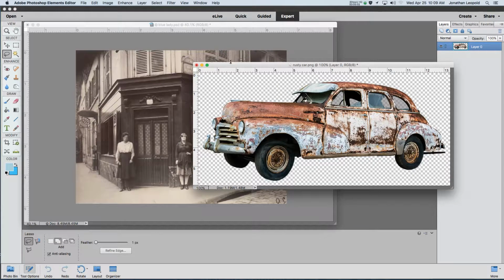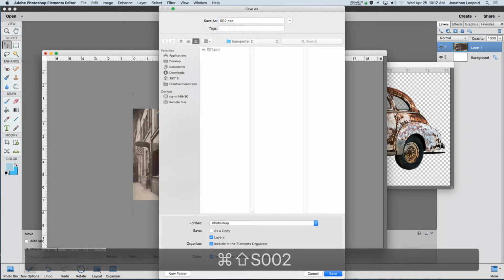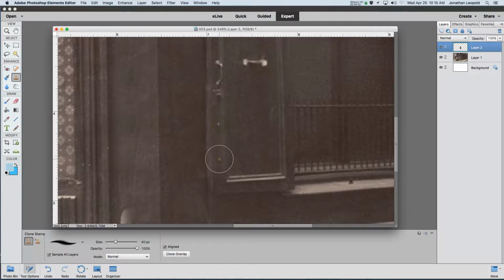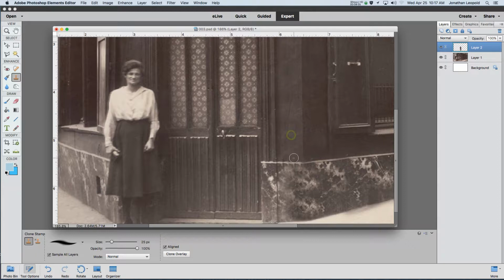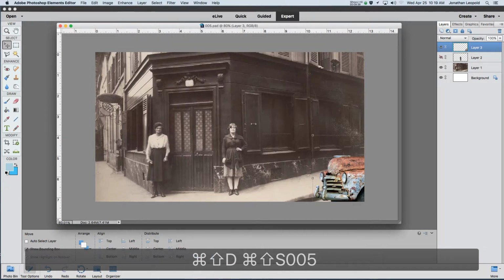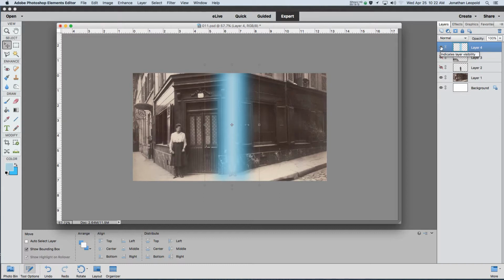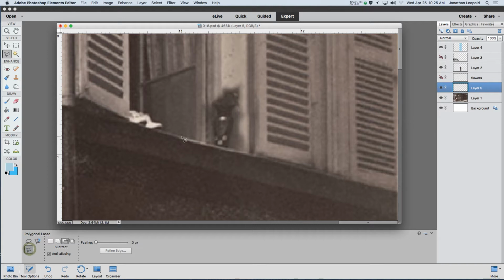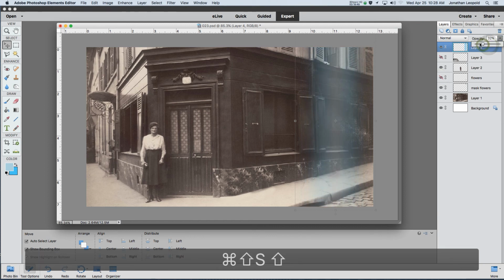Making a Stop Frame Animation - Part 1: Making The Images in Photoshop Elements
Using the clone tool and creating images to be used in a stop frame animation. Other items covered: reflected gradients, feathered selections,